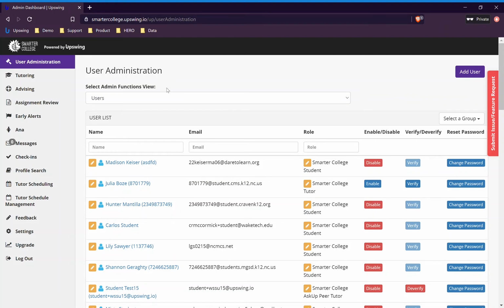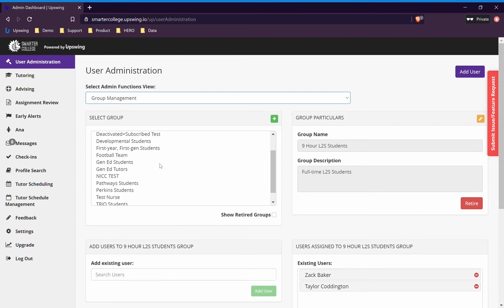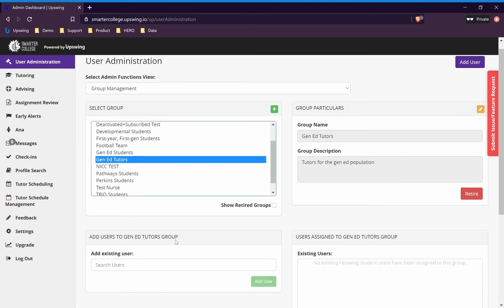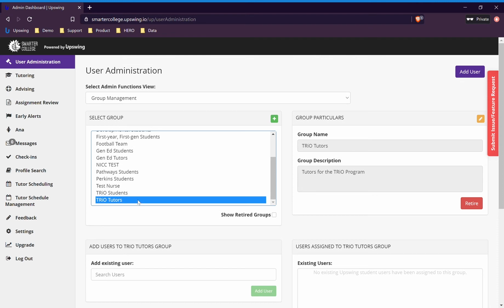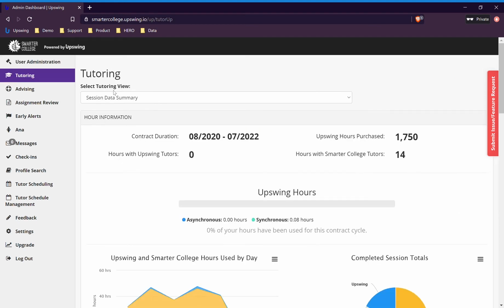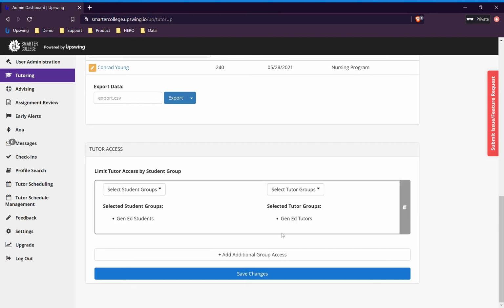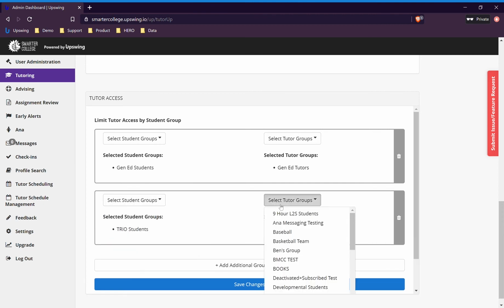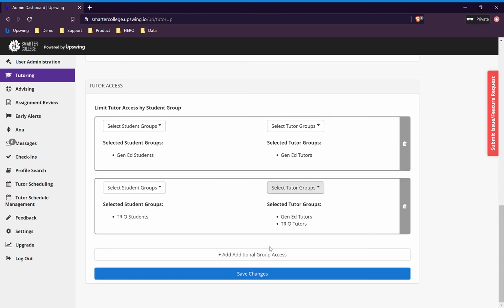Group Segmentation - How To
Learn how to create different user groups as an administrator on Upswing.